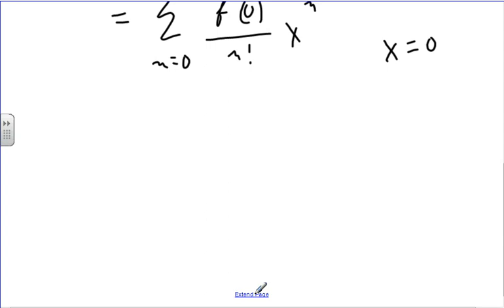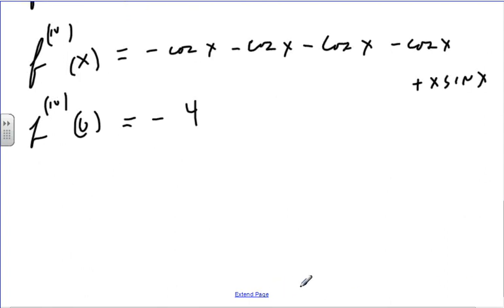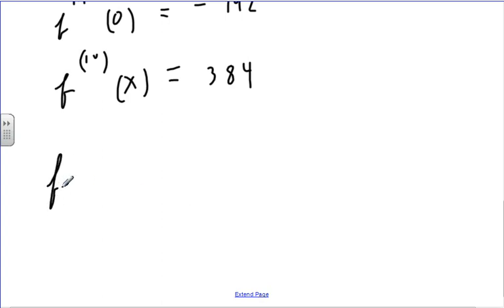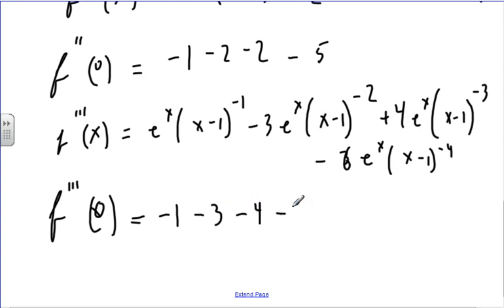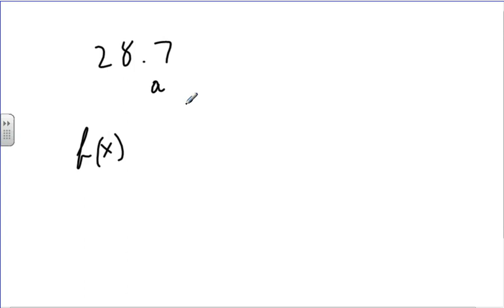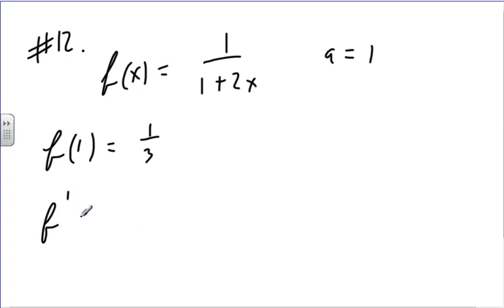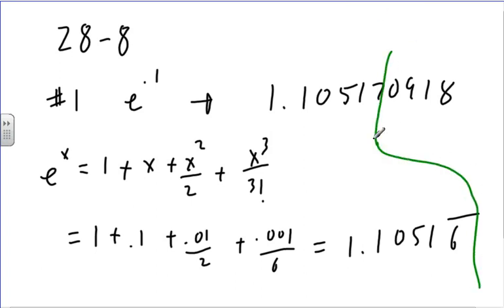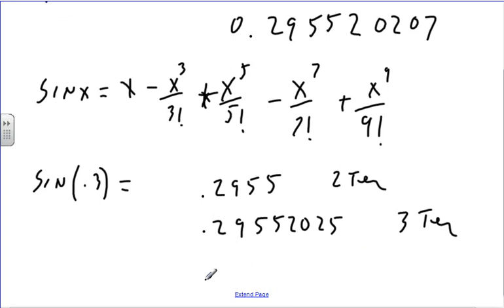Tech Math IV sections 28-5 to 28-8